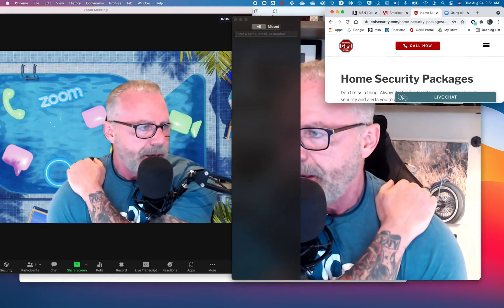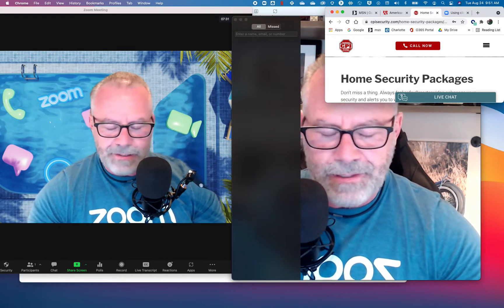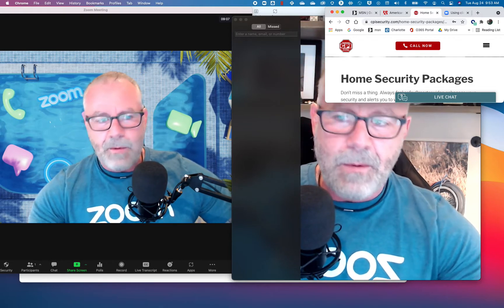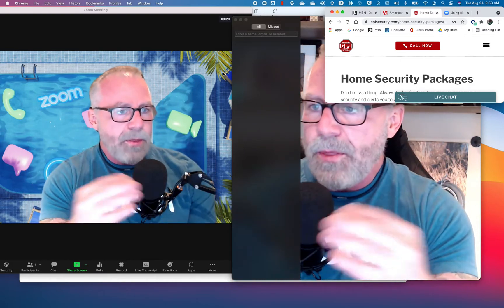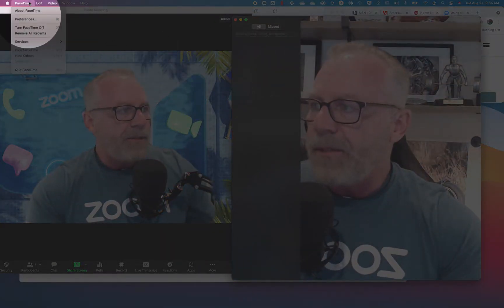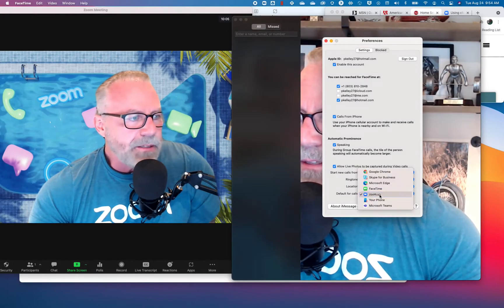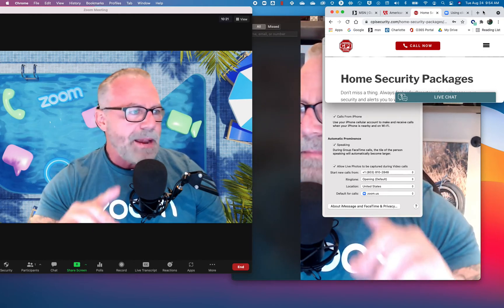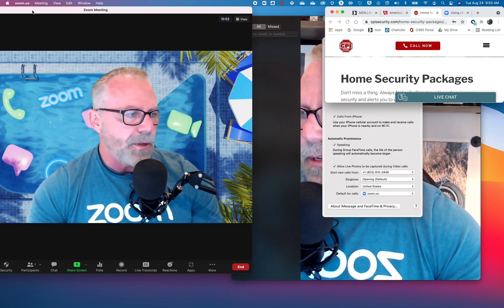Zoom Phone Click to Call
Enable Zoom Phone to be your default Phone client and enable click to call!